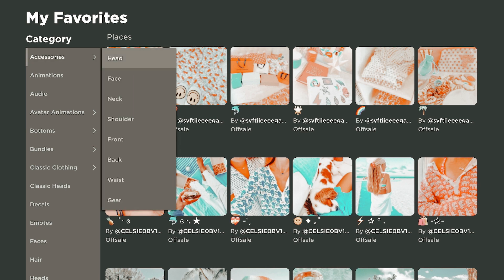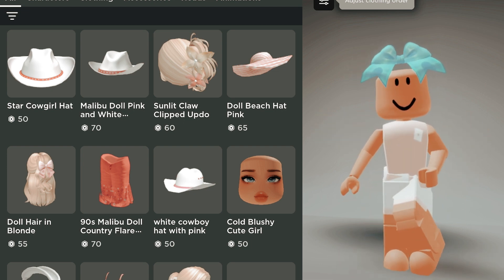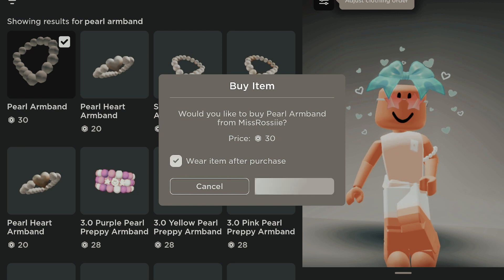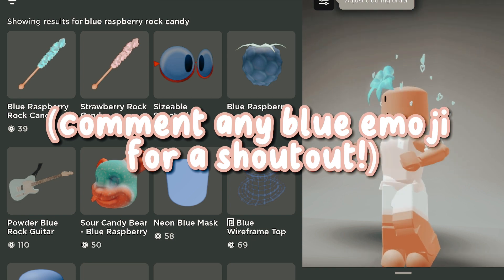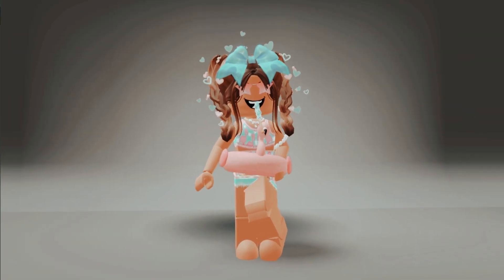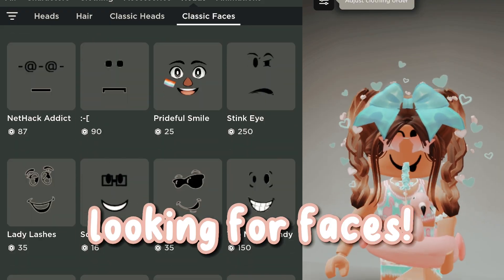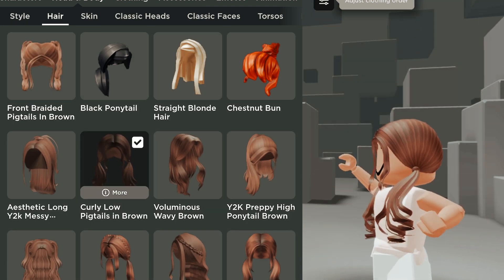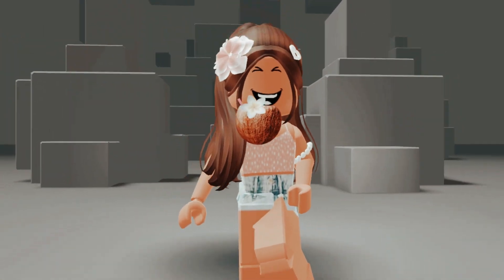robux shopping spree! (requested) 🛍️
`·.. - aloha angels!⚡️༄
✰ 🏝 🏄🏼‍♀️ in todays video, i did a shopping spree in roblox, this was requested and i had so much fun making it! watch the whole video to figure out how to get a shoutout! (i say what emoji to comment somewhere in the video)! what should my next video be? comment below 👇

‼️ MUSIC CREDITS ‼️
That’s what I like by Bruno Mars